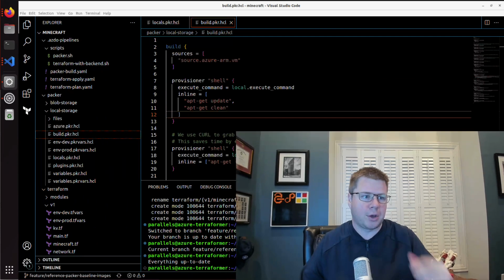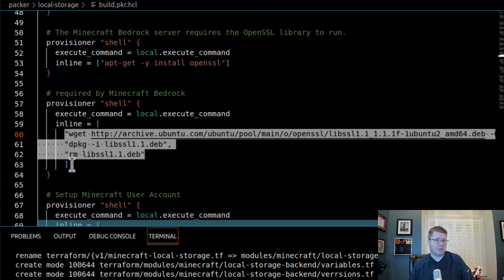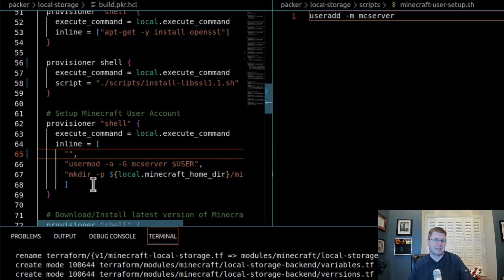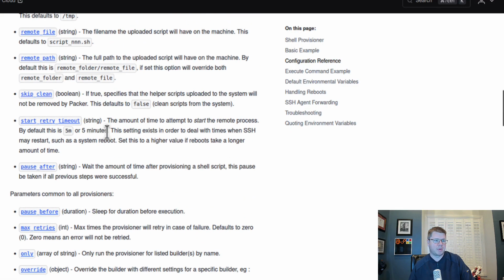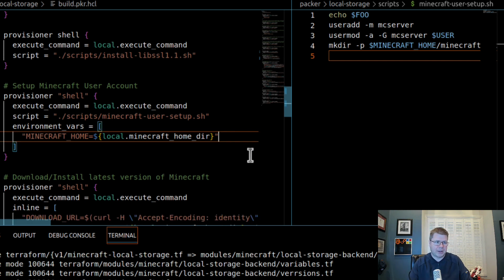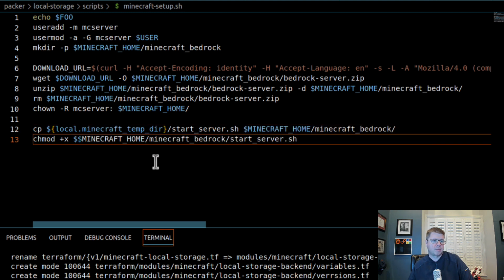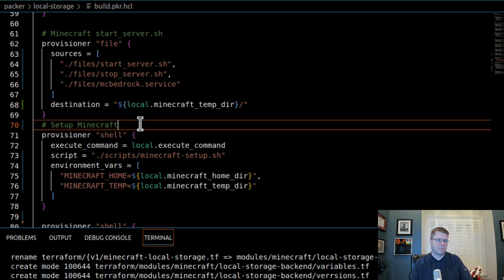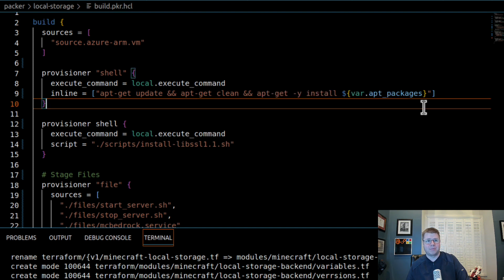In-Depth Code Refactoring on Packer Template: Minecraft Bedrock Edition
EPISODE 28
Ready for some major refactoring?! We'll refactor our Minecraft Packer Template to consolidate and clean up our provisioners.